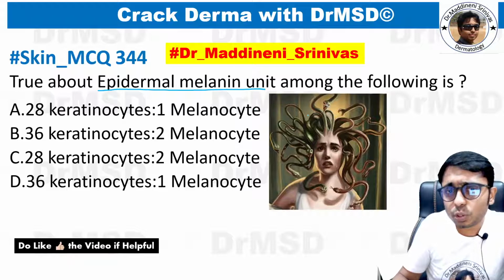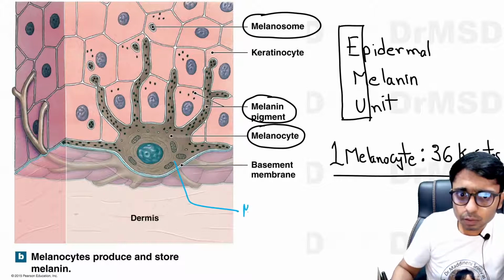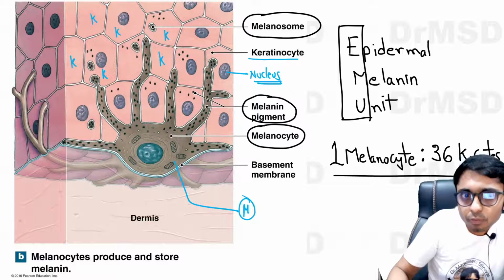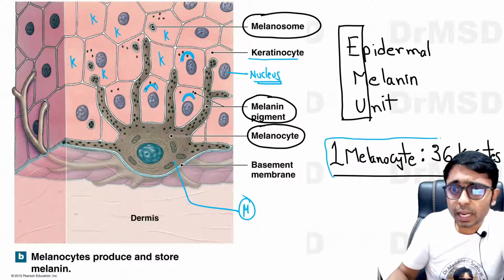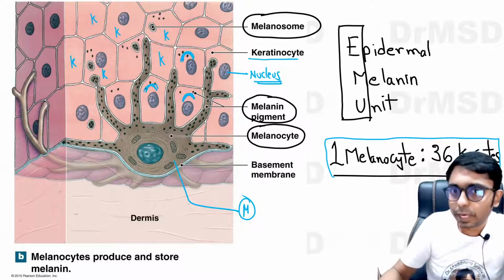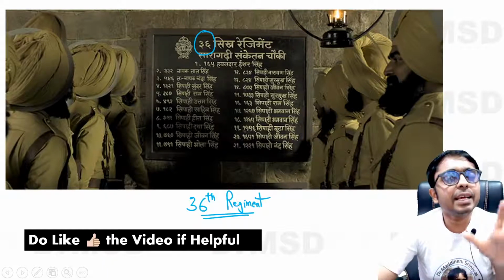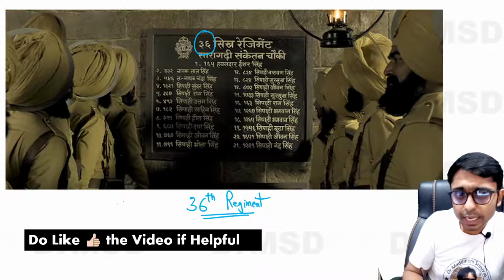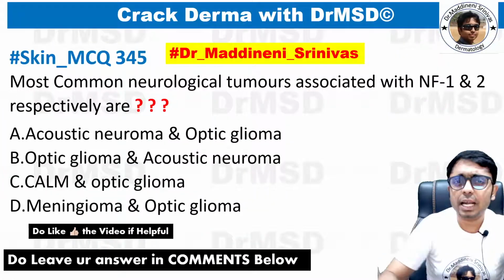Epidermal Melanin Unit | MELANOCYTES | KERATINOCYTES | 36th Sikh Regiment | Tyrosine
For all my FREE VIDEO explanations, Follow my ,Channels, These are "ALL" My Derma Group Links👇👇👇

251021 Epidermal Melanin Unit | MELANOCYTES | KERATINOCYTES | 36th Sikh Regiment | Dendritic cells | Melanin | Tyrosine | Mutations | Epidermal Tumours | Kesari Movie | Battle of Saragarhi |

1. NEET PG
2. Skinpedia
3. Dermpedia
4. Dermapedia
5. DRMSD
6. Dr Maddineni Srinivas
7. Skin Encyclopedia
8. Derma Encyclopedia
9. NEET PG
10. INICET
11. NEXT 2022
12. NEXT 2023
13. FMGE
14. MRCP
15. USMLE
16. PLAB
17.  PYQs
18. IBQs
19. IJD
20.IJDVL
21.BMJ
22.IDOJ
23.EIJD
24.EADV
25.AAD
26.JAAD
27.American Journal of Dermatology and Venereology
28.Advances in Dermatology and Allergology
29.JAMA
British Journal of Dermatology
Dermatologic Therapy
Journal of Cutaneous Pathology
Pediatric Dermatology
251021 Epidermal Melanin Unit |
MELANOCYTES |
KERATINOCYTES |
36th Sikh Regiment |
Dendritic cells |
Melanin |
Tyrosine |
Mutations |
Epidermal Tumours |
Kesari Movie |
Battle of Saragarhi |

251021 Epidermal Melanin Unit | MELANOCYTES | KERATINOCYTES | 36th Sikh Regiment | Dendritic cells | Melanin | Tyrosine | Mutations | Epidermal Tumours | Kesari Movie | Battle of Saragarhi